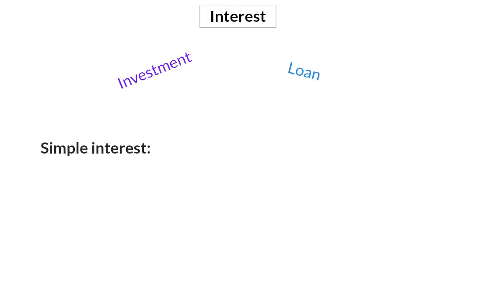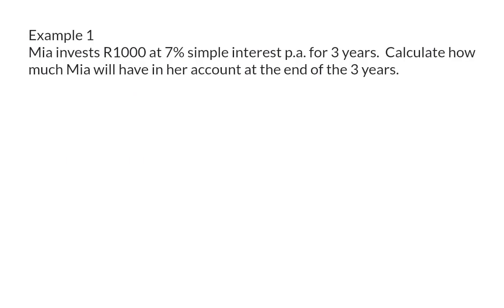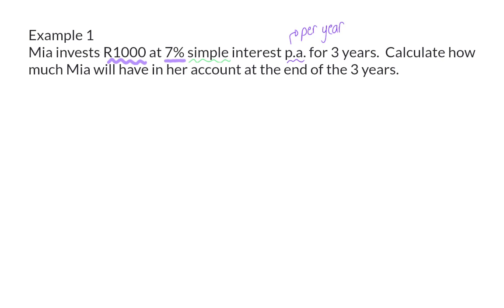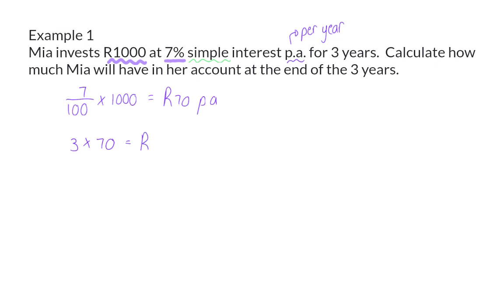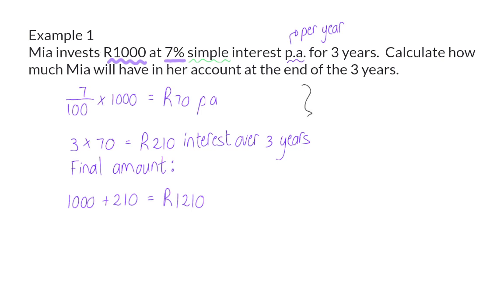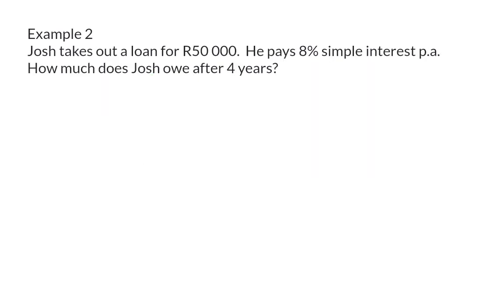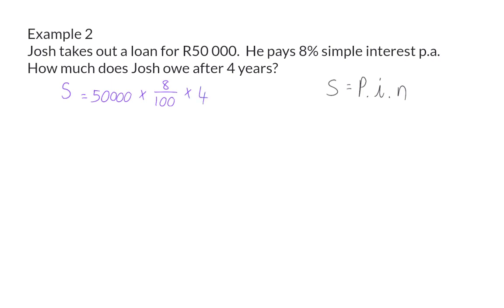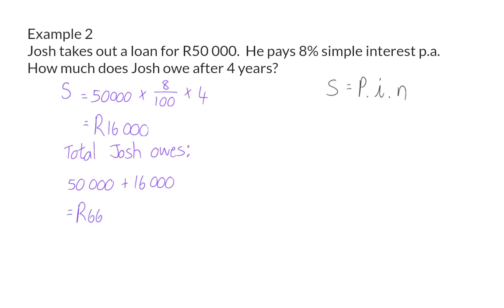10 Simple interest